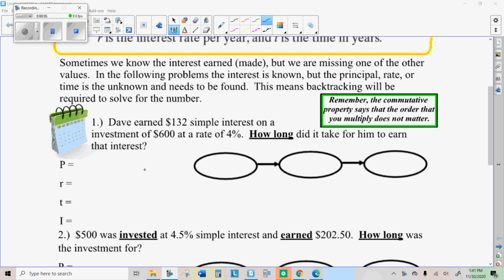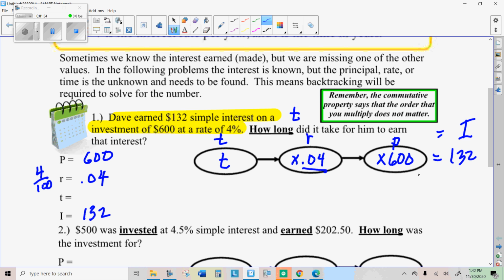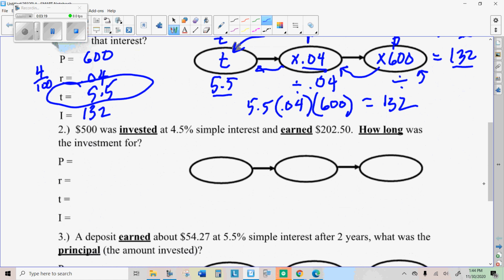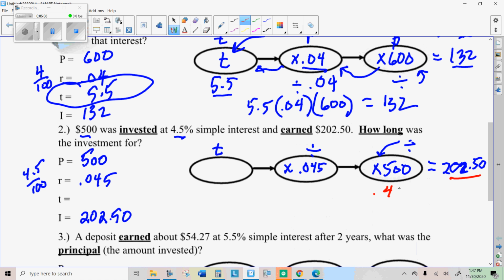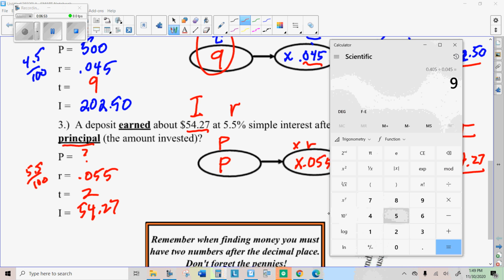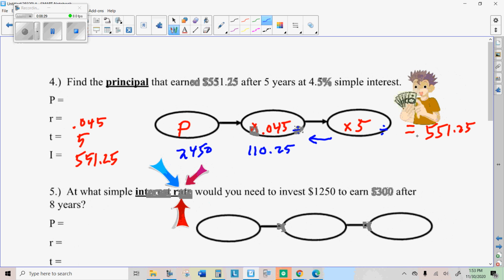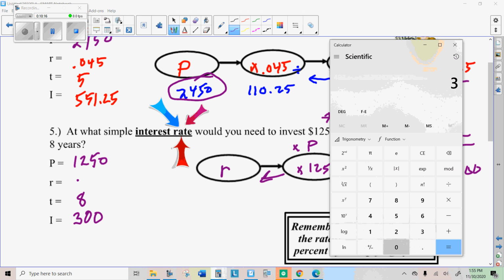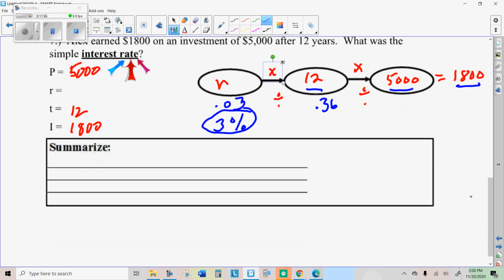Lesson 3 2B